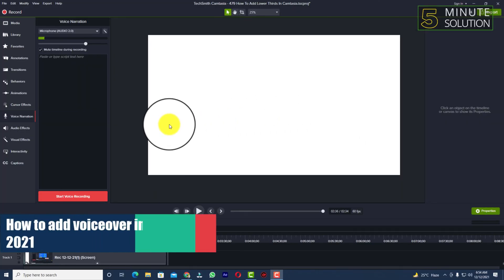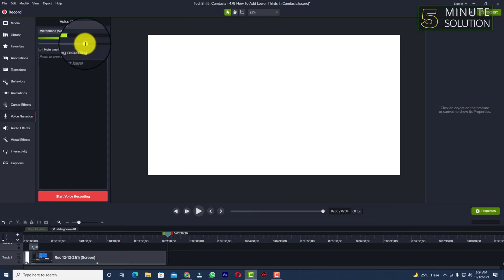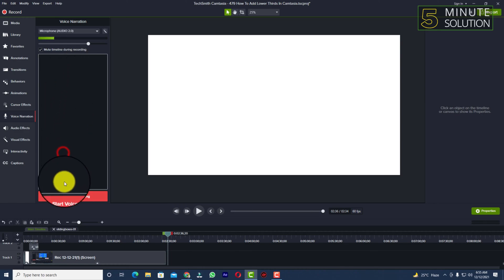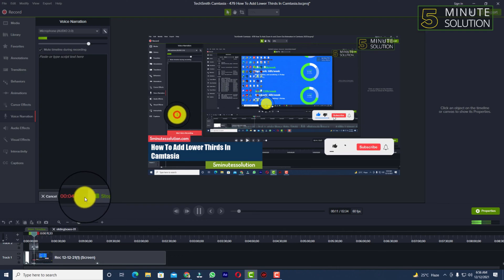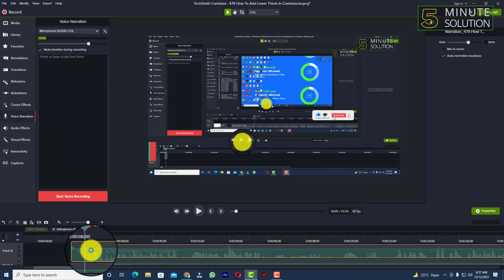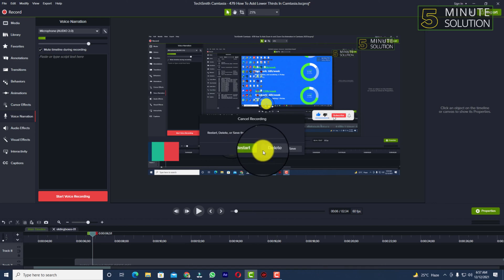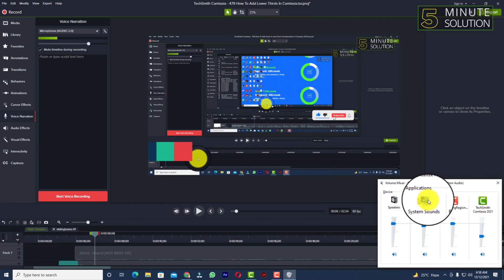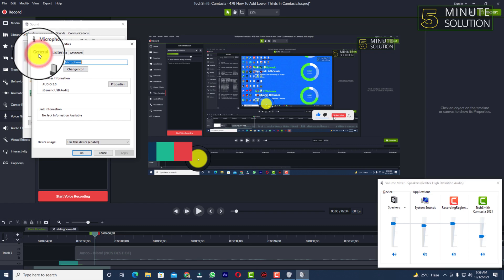How to add voiceover in camtasia [Updated] Record Voice Narration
How to add a voiceover in Camtasia [Updated] Record audio for camtasia voice narration
Edit Audio Clips
In Camtasia, audio is edited on the timeline the same way you edit video clips. Click and drag to positions clips, select mistakes with the playhead, then cut them out, split clips, then click and drag to create space on the timeline, trim, un-trim, and even add effects.

0:00 Intro
0:15 Open Camtasia Voice over setting
1:05 Check Your Camtasia microphone
2:08 Add Voiceover with Camtasia
2:38 Save voiceover on Camtasia
5:22 Outro

▼ Related Keywords ▼

"how to use voice narration in camtasia"
"how to add echo in camtasia"
"camtasia add audio track"
"add voice over to video"
"camtasia microphone settings"
"camtasia voice narration greyed out"
"how to do voice over"